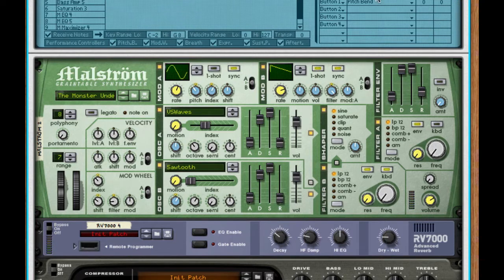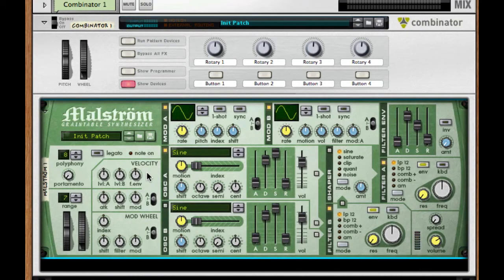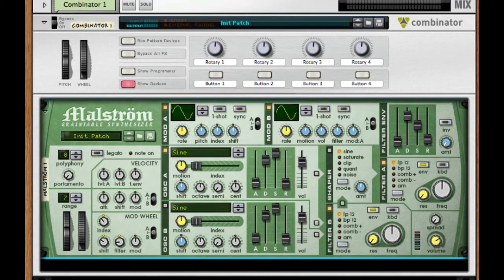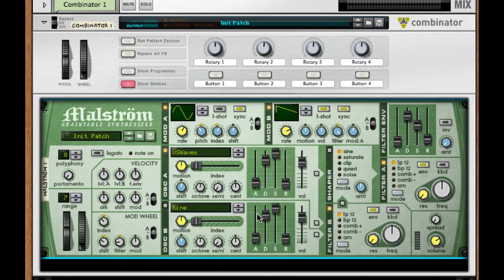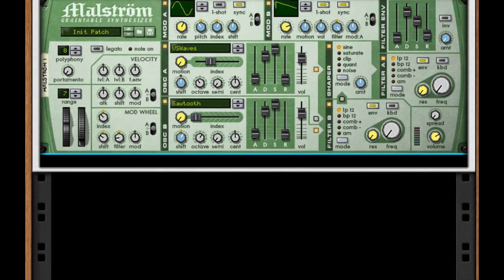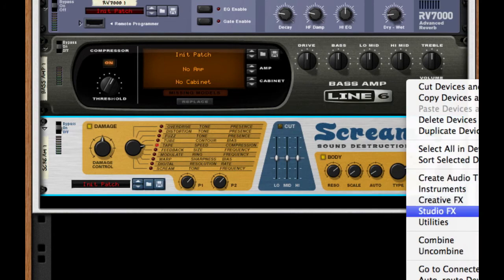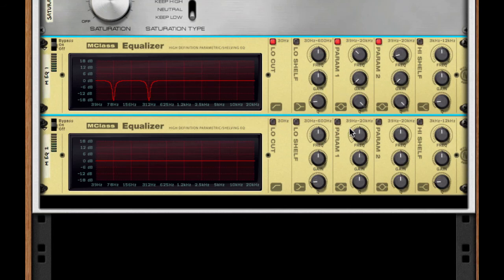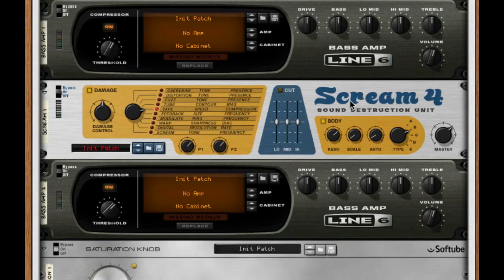CanCan Hard Growl Stab to Soft Pluck Synth Tutorial In (Reason6.5.3)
This is a different synth all put together i've never imagined getting a soft sound for a pluck and have it come out to a birdy nam nam style stab it's really really cool enjoy!